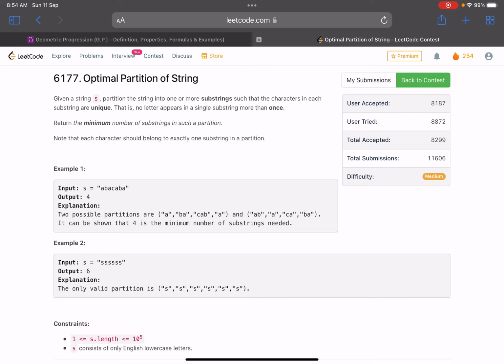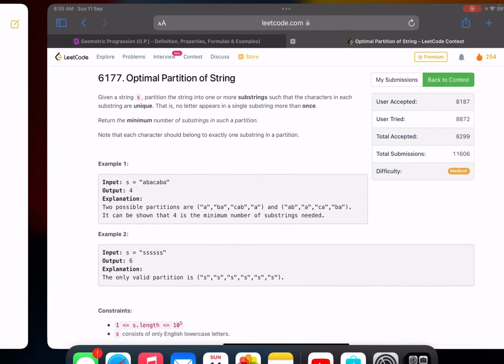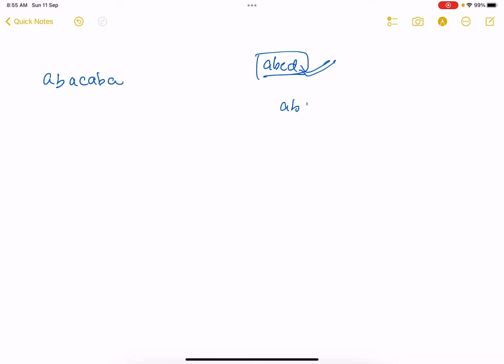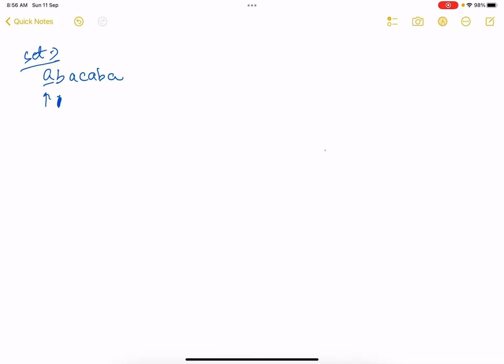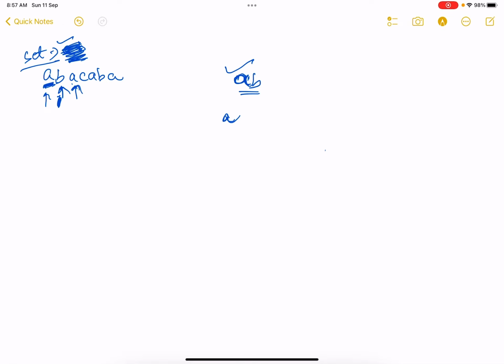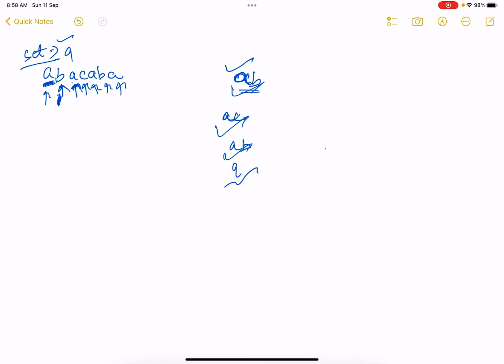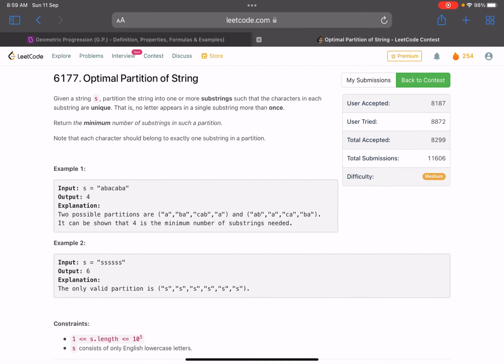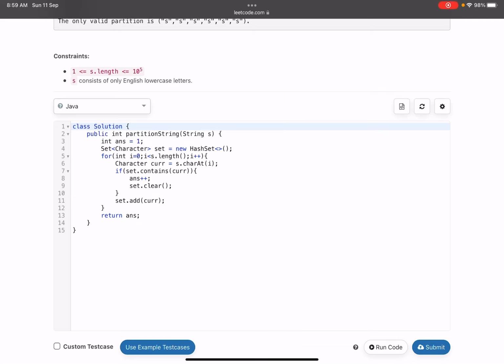Leetcode Weekly contest 310 - Medium - Optimal Partition of String